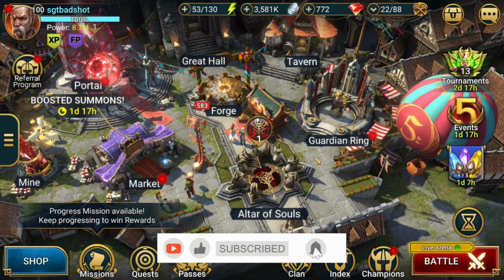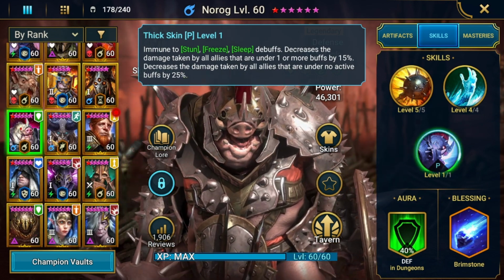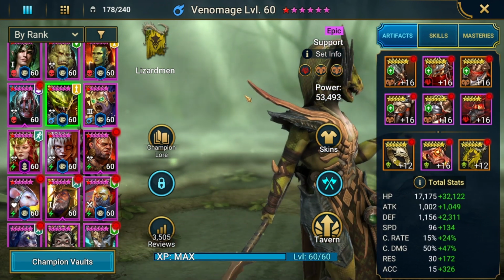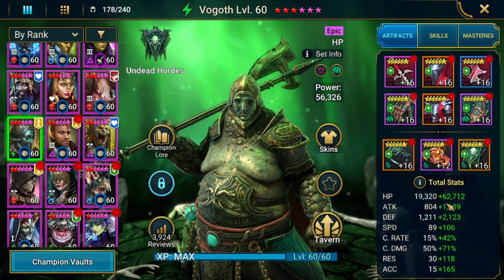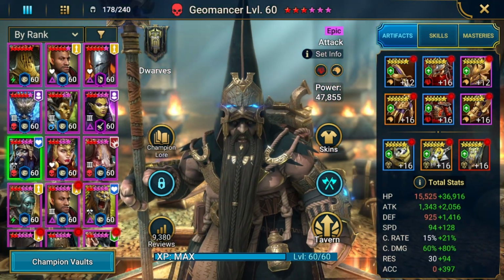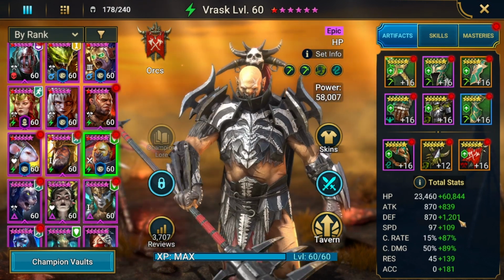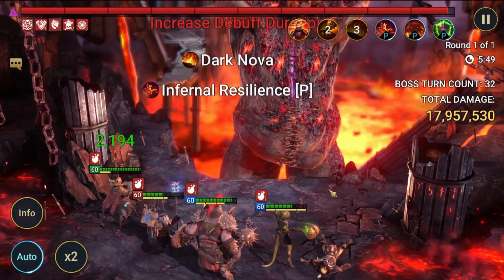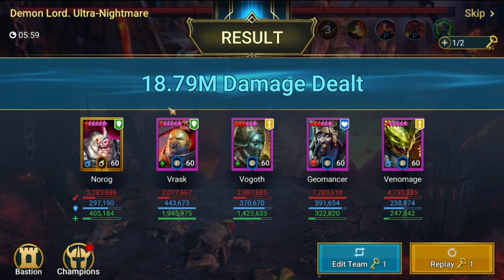clanboss challenge no buffs!!